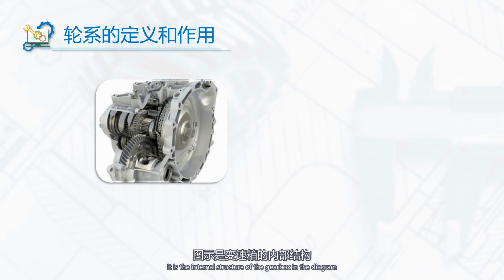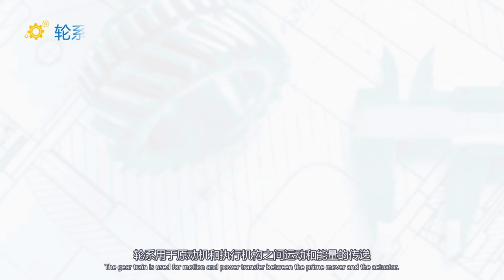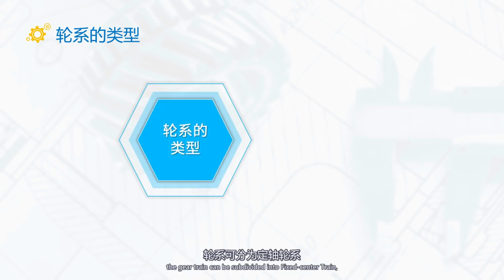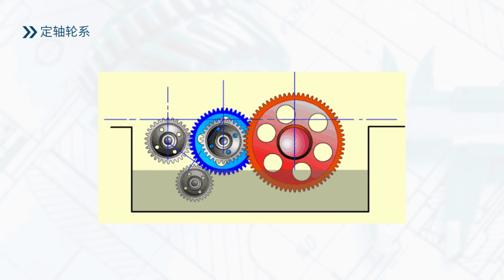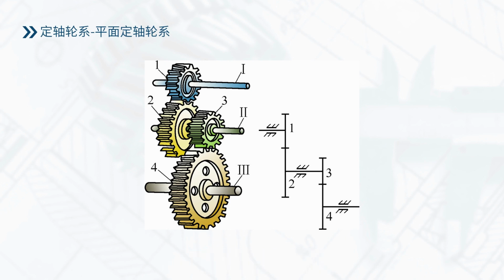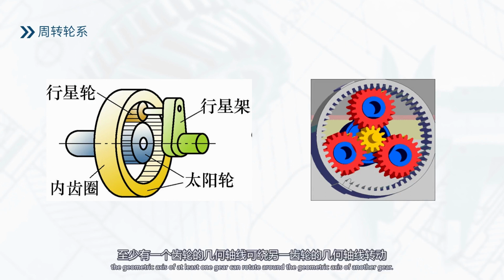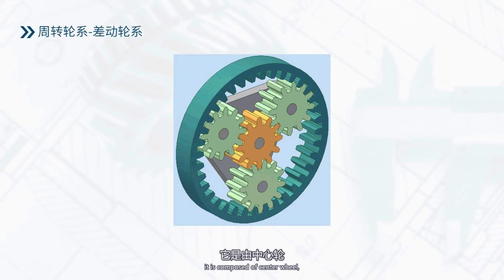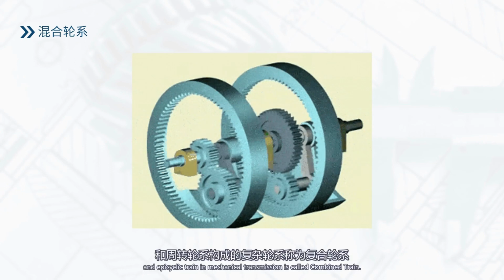2.6 Gear Train